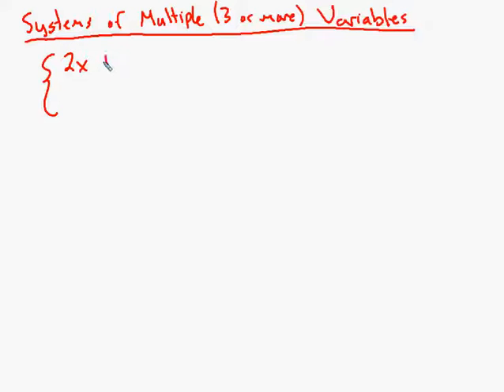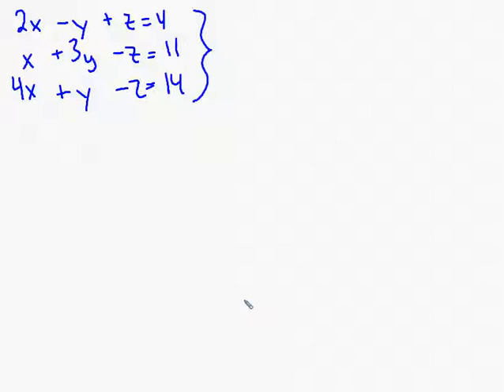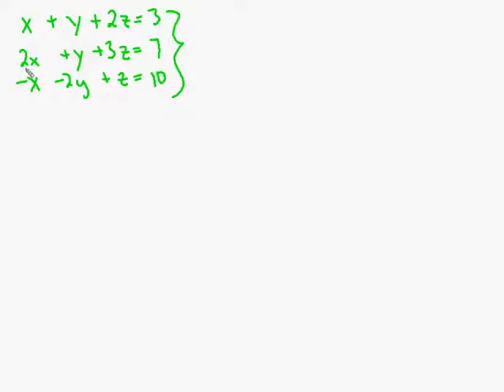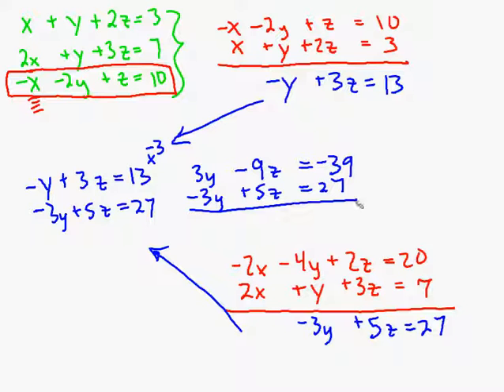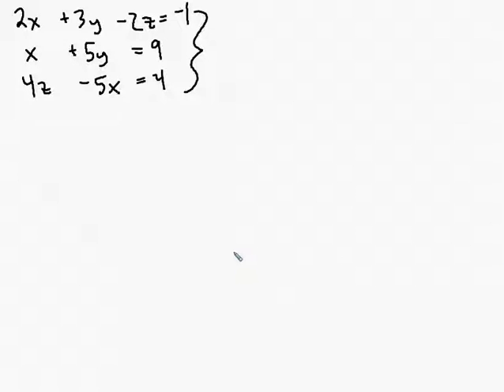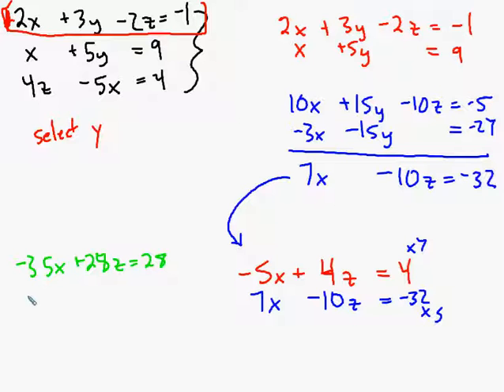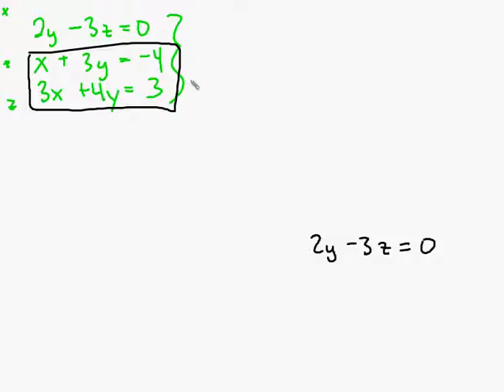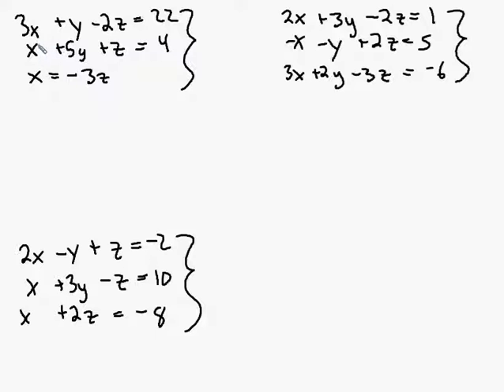Algebra II Trig - Chp 3 - Section 5